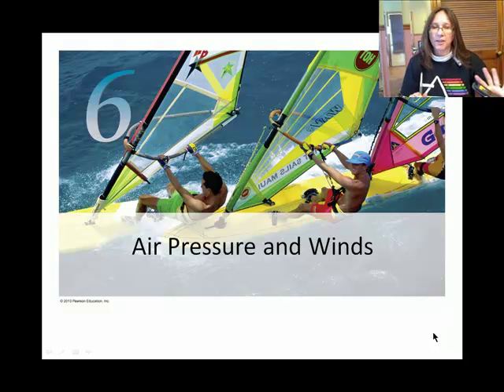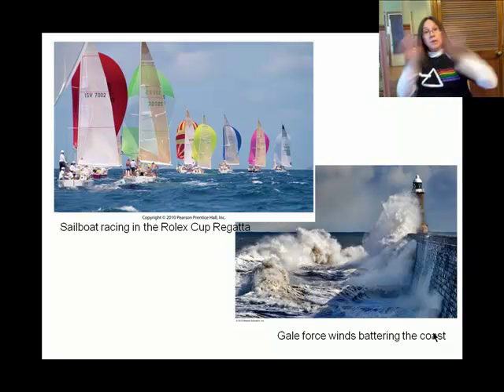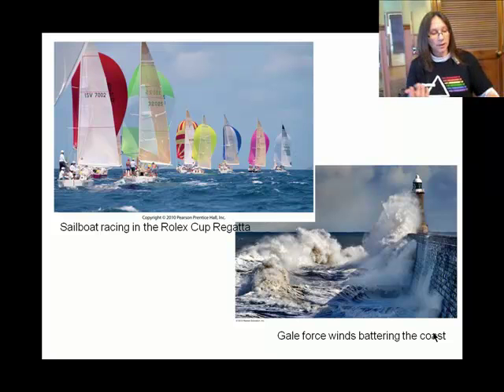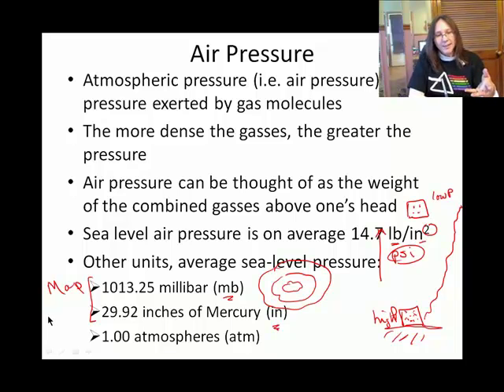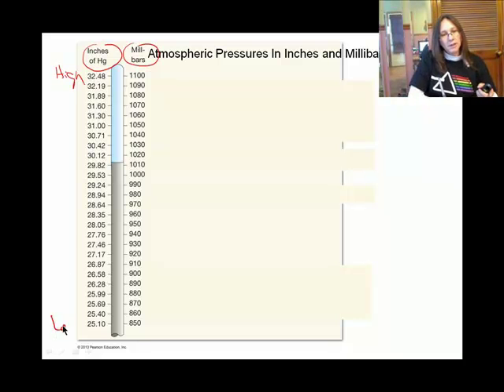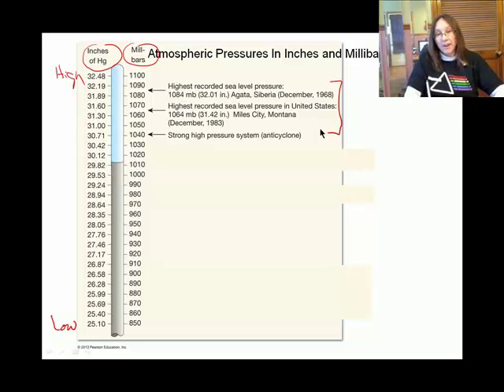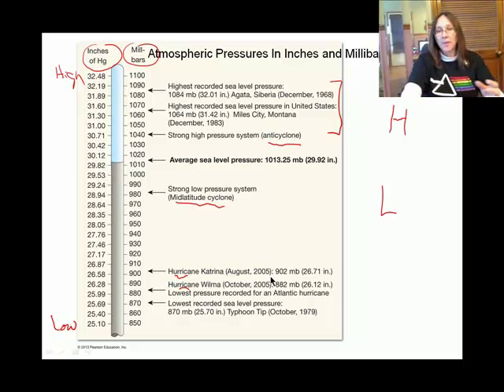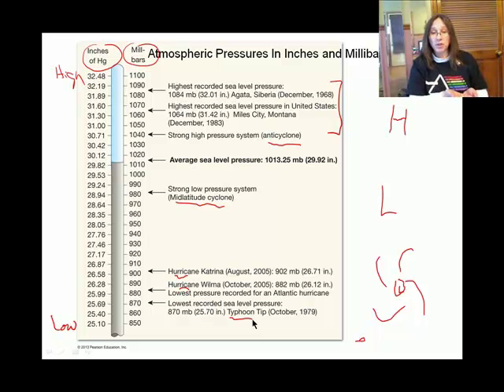Ch06A Atmospheric Pressure